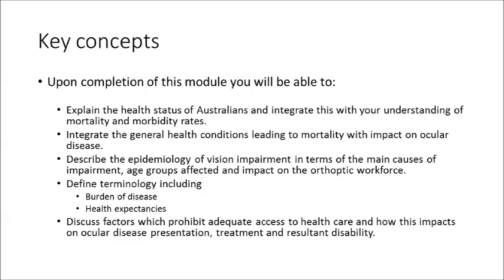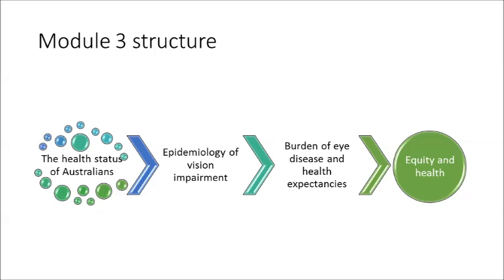Module 3 Part 1 Introduction ORT5MES